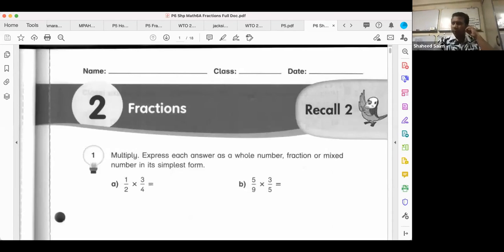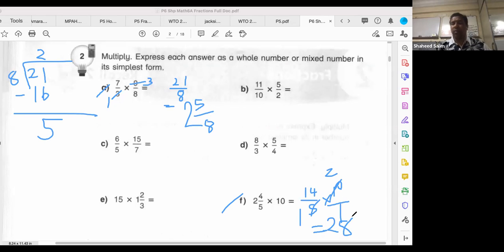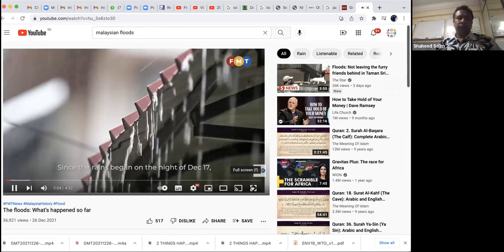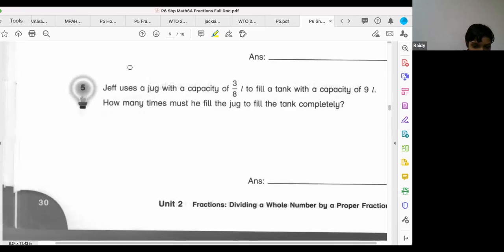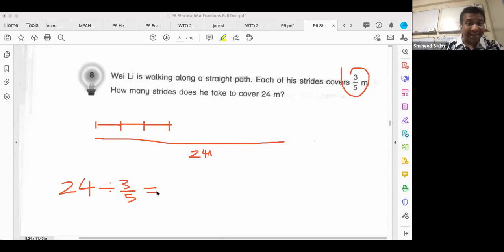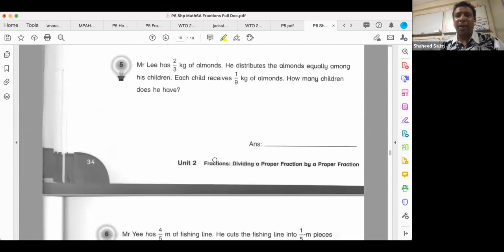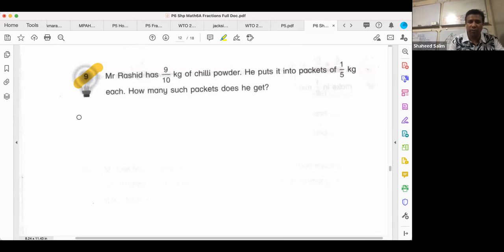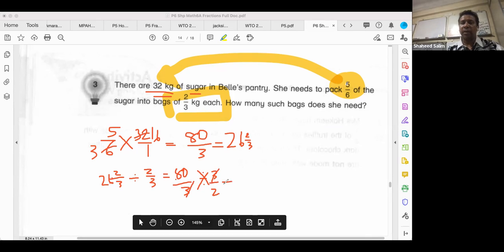26th December 2021 P6 Math Fractions